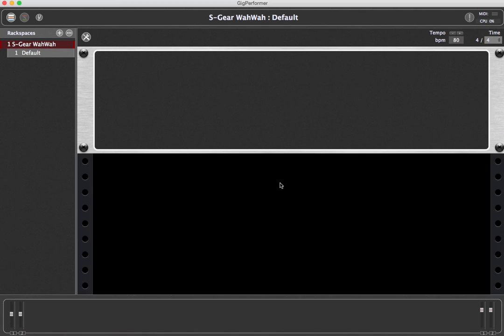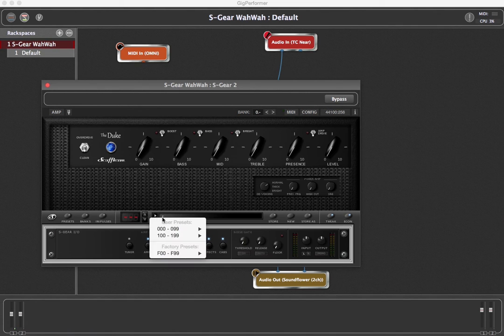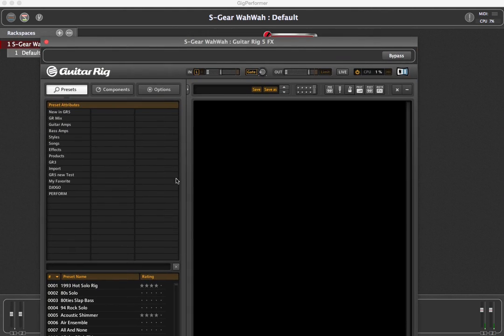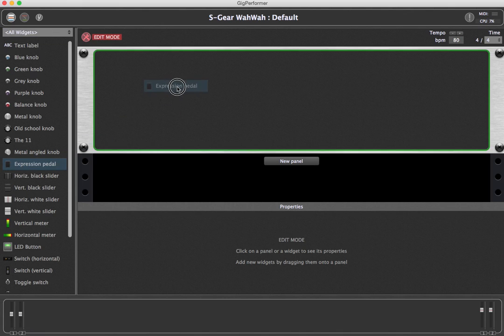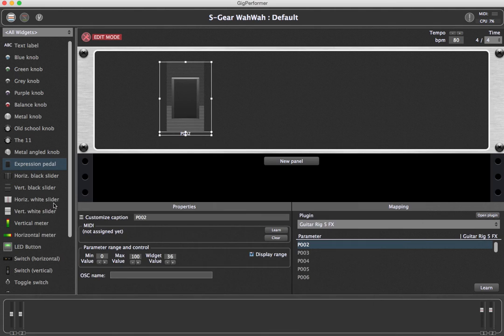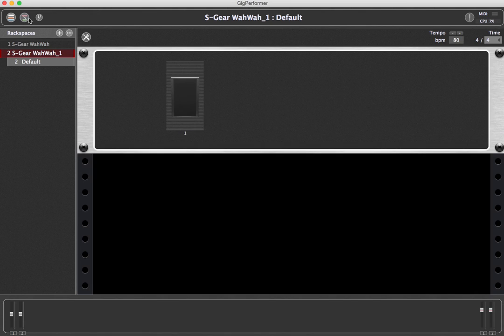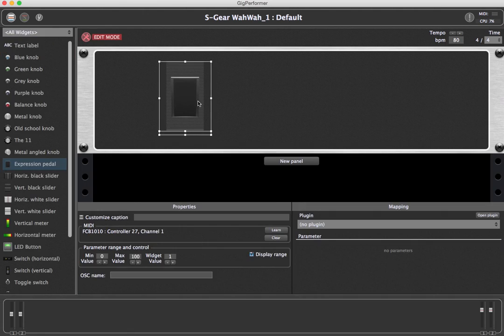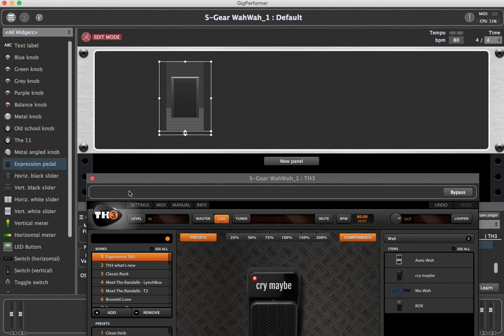How to add a Wah Wah Pedal to S-Gear using Gig Performer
Learn how to add a Wah Wah pedal to the excellent S-Gear guitar amp simulator plugin.

In this video, we add the pedals from two different manufacturers (Native Instruments Guitar Rig and Overloud TH3) and then A/B the result.
The same method can be used to add any effect anywhere in your audio chain. Combine the best features of your favorite plugins and create your unique sound with Gig Performer.